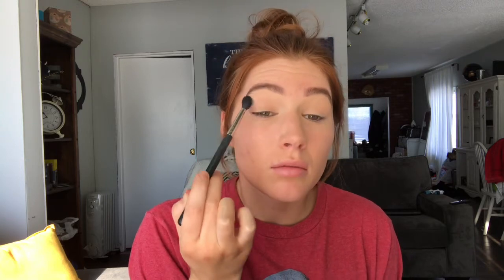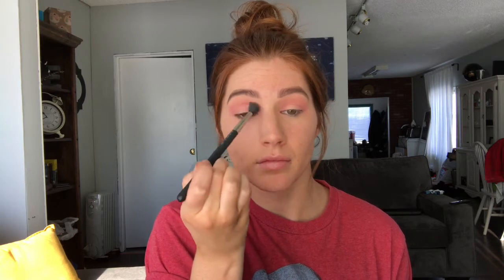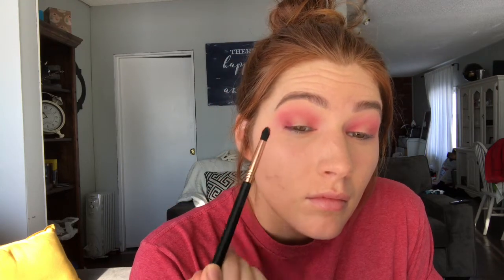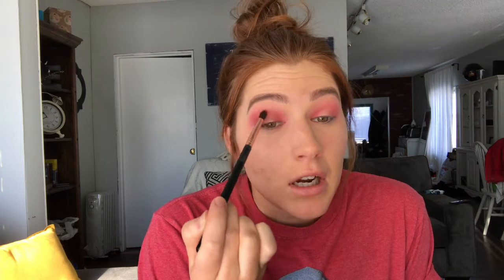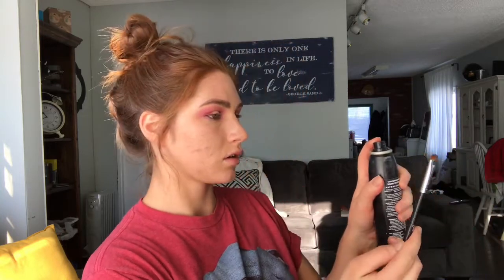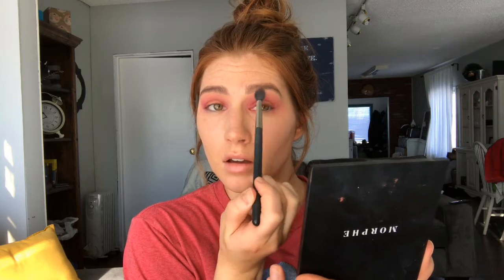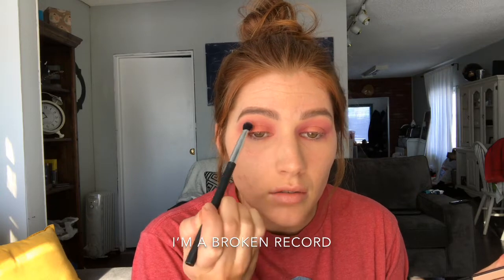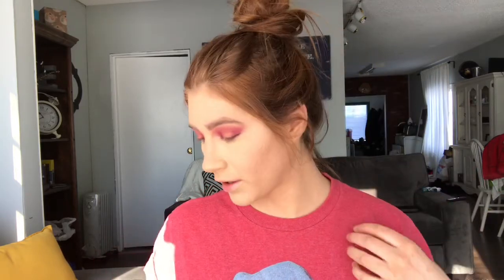Affordable Pink Valentine's Day Glam | Erin Thiessen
Hey babes!! In this video I'm showing you how to get a nice romantic pinkeye lol!! Hope you enjoy!

Products Used:
EYES
Nars Sofe Matte Creamy Concealer
Rimmel London Magnifeyes Crimson Edition
Covergirl Trunaked: Sunsets, Peach Punch
Maybelline Master Chrome: Molten Gold
Ardel lashes: Demi Wispy
L'Oreal Lash Paradise Mascara: Mystic Black
Essense Volume Stylist Mascara
NYX Micro Brow Pencil: Ash Brown
Benefit Gimme Brow: 3.5

FACE:
Smashbox Photo Finish Reduce Redness Primer
Smashbox Studio Skin 15 Hour Wear: 1.1
Too Faced Born This Way Foundation: light beige
L'Oreal Infallible Fullwear Concealer: Cashmere
Too Faced Born This Way Ethereal Setting Powder
Physicians Formula Butter Bronzer: Sunkissed Bronzer
Benefit Hoola Bronzer
Milani Blush: Coral Cove
Maybelline Master Chrome Highlight: Molten Gold

LIPS:
NYX Suede Matte Lip Liner: Soft-Spoken
Maybelline Matte Lipstick: Peach Buff (540)